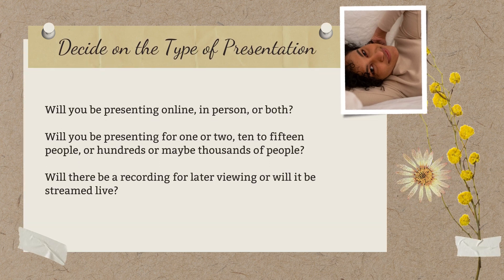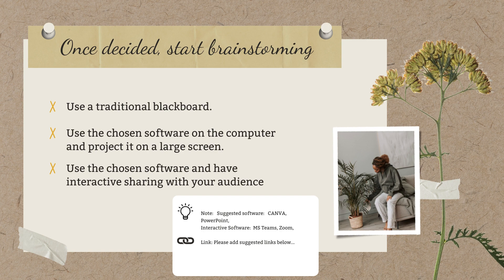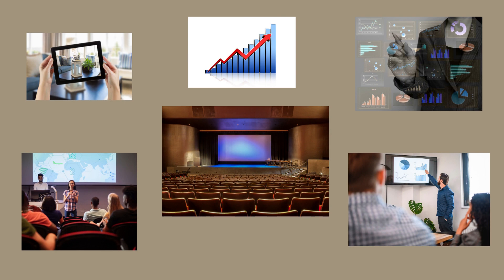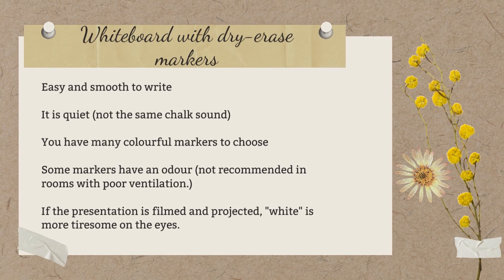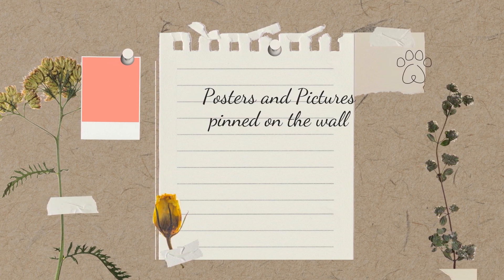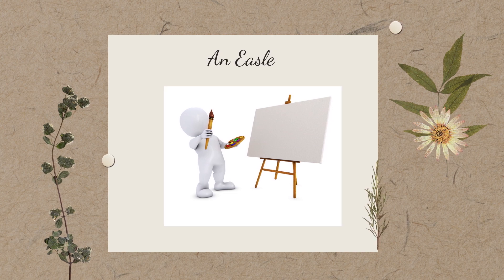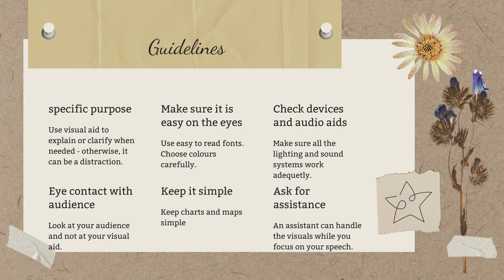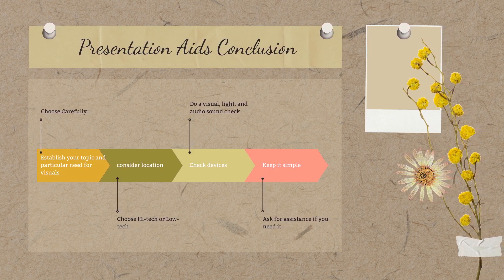POWERFUL Presentation Aids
Choosing the Best Visuals for Presentations